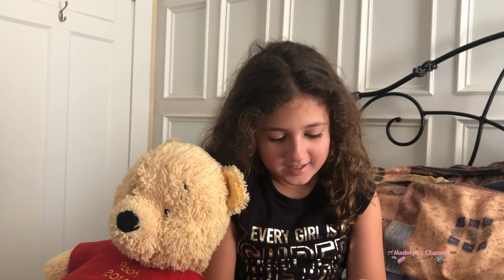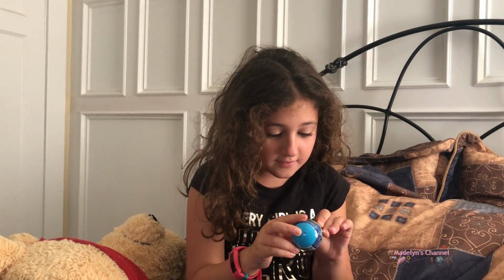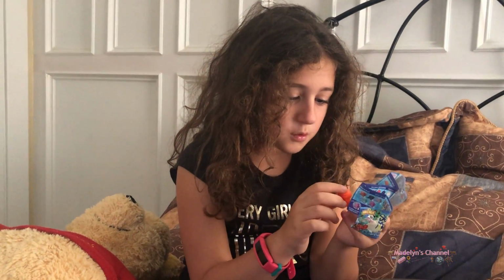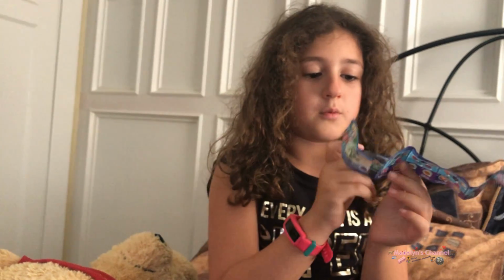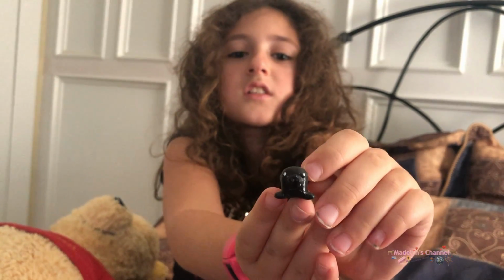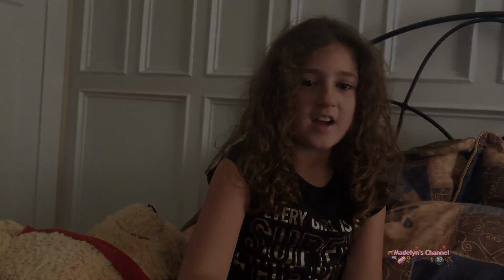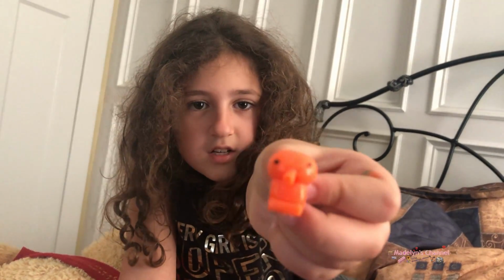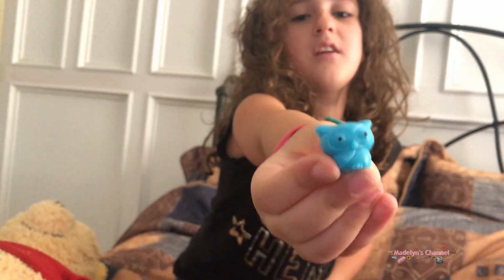Unboxing Arcade Surprise Balls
Join me for unboxing two Arcade Surprise Balls!

One of polar critters and one based on sea creatures.

Editing: Daniel A. Starks